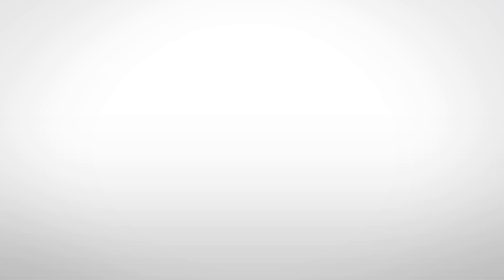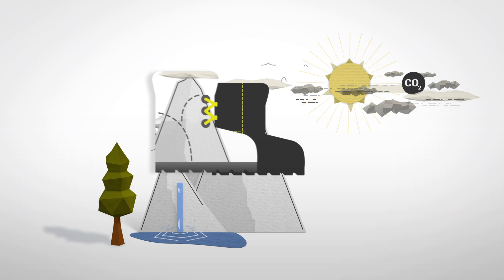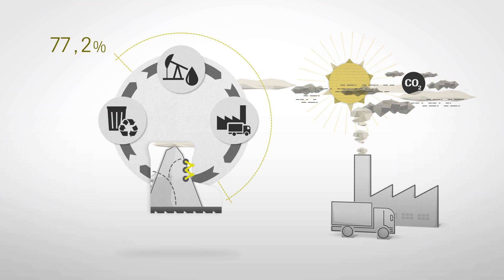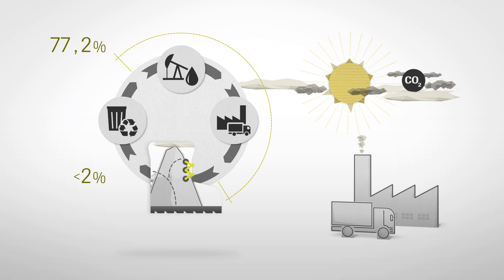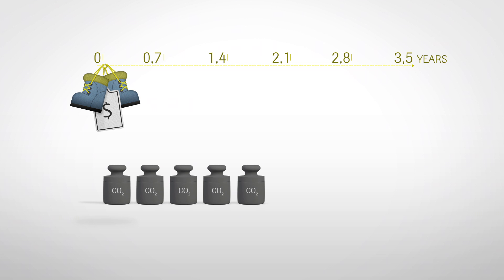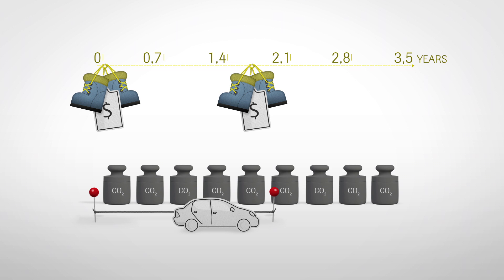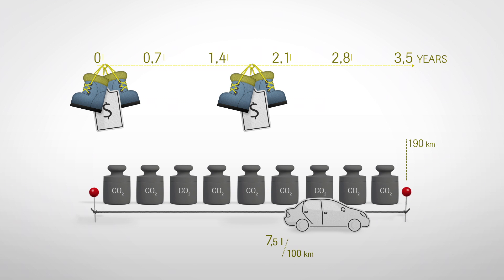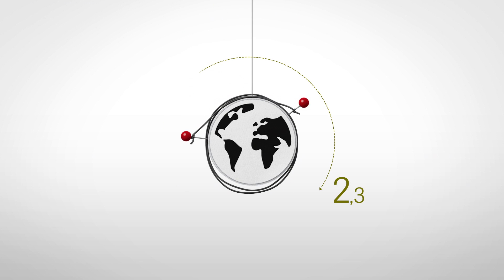Life Cycle Assessment: GORE-TEX Footwear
Gore uses the Life Cycle Assessment (LCA) as an ecological evaluation tool. LCA is the most sophisticated standard method of assessing the total environmental influences of a finished product from manufacturing raw materials to its final disposal (“from cradle to grave”).